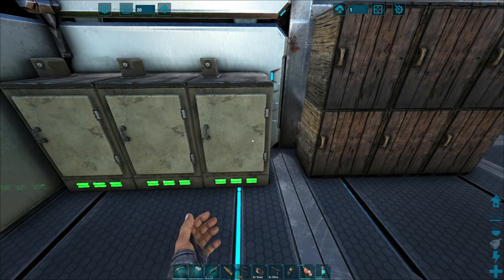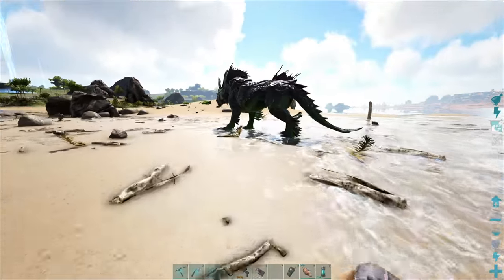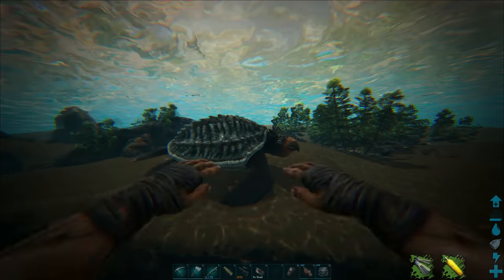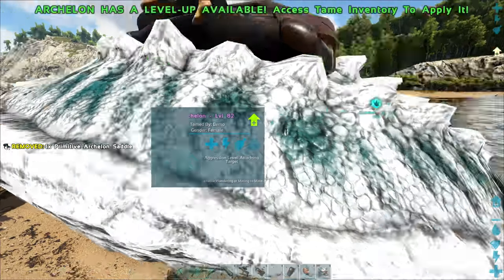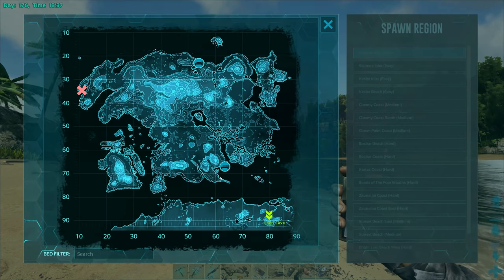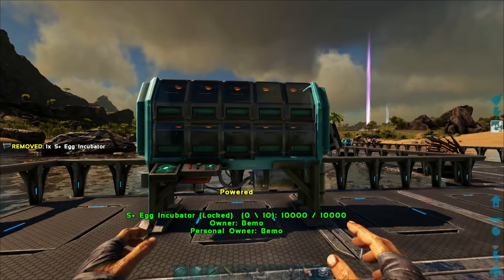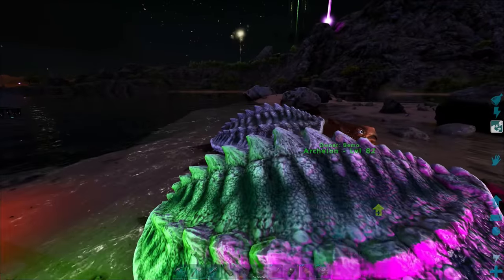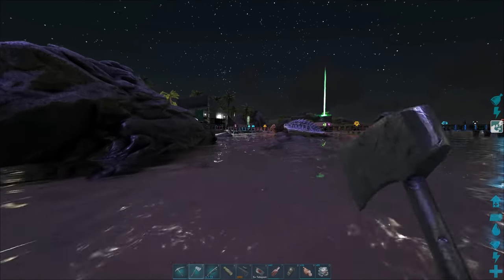Archelon Sea Turtle Taming & Egg Hatching | ARK: Survival Evolved #25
It will be an exciting journey to see all the ARKs. We will be doing some vanilla ARK Survival Evolved gameplay as well as modded ARK Survival Evolved gameplay throughout our journey as well as a ton of ARK Survival Evolved base building on each of the ARKS so sit back, relax & join me on our journey in our ARK Survival Evolved gameplay!

•About This Series:
This current series is a modded cluster series where we travel to the various ARK maps in search for dinos to tame, trying new tames on the bosses and building/upgrading our bases along the way. The ARK maps included in this series are The Island, Lost Island, Valguero, Genesis, Genesis 2, Fjordur, Aberration, Extinction, Crystal Isles, Scorched Earth, The Center & Ragnarok